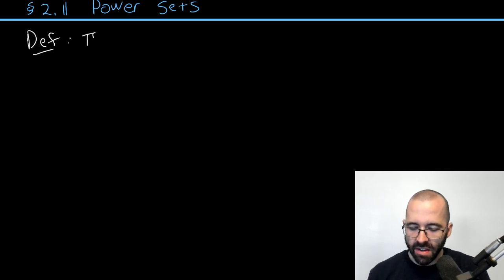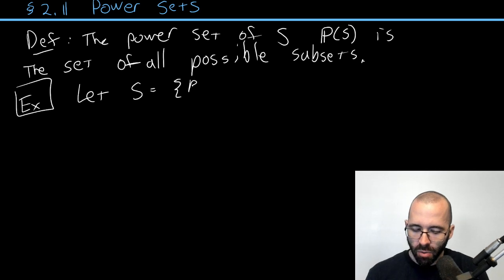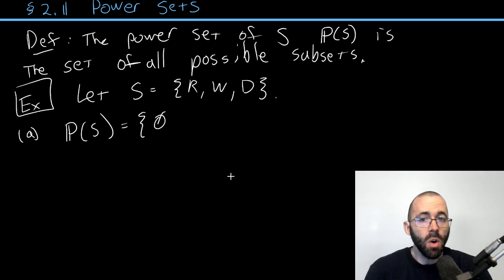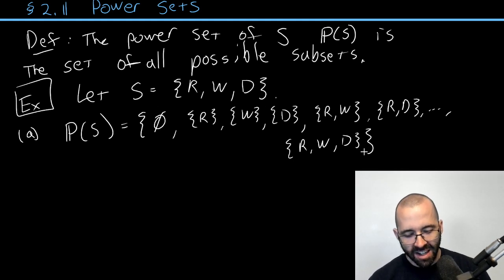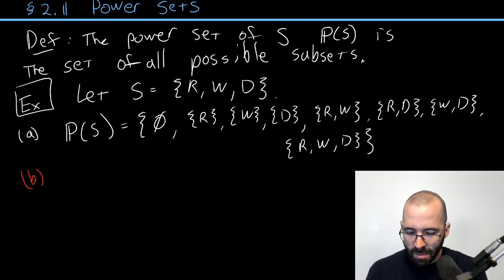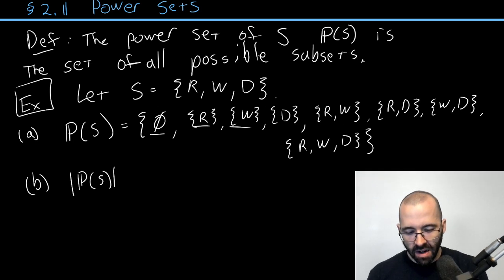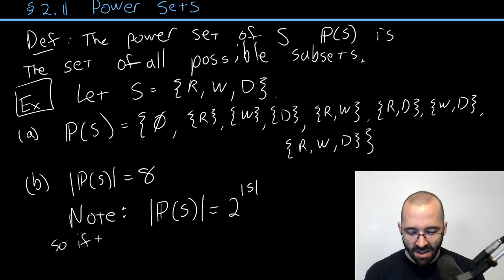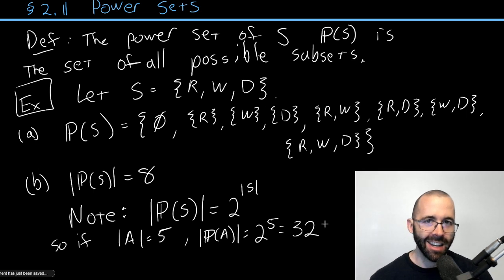2.11 Power Sets